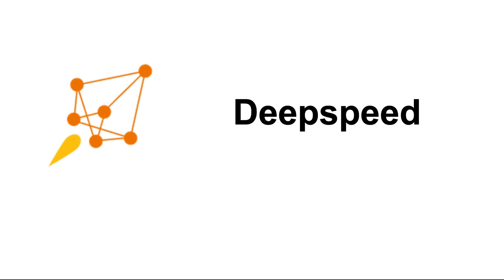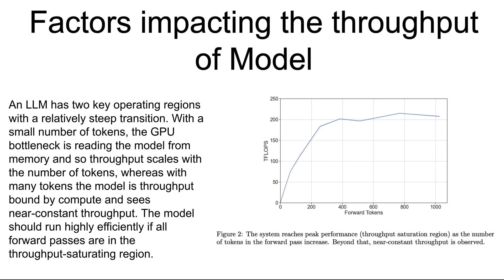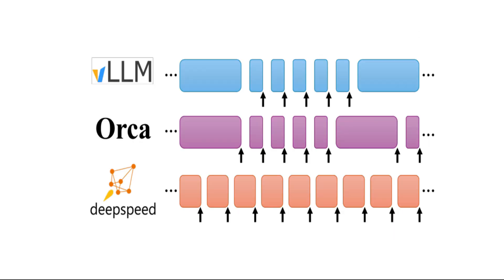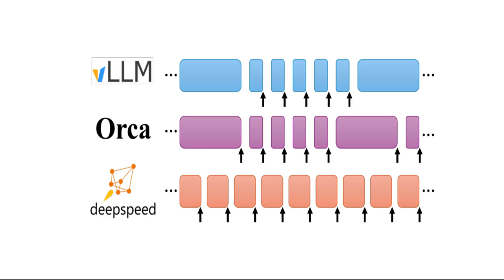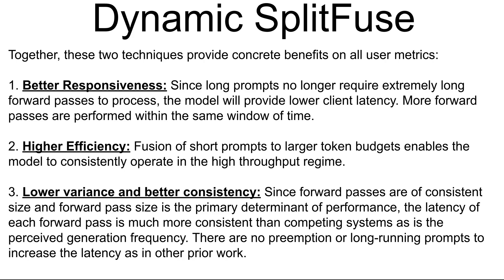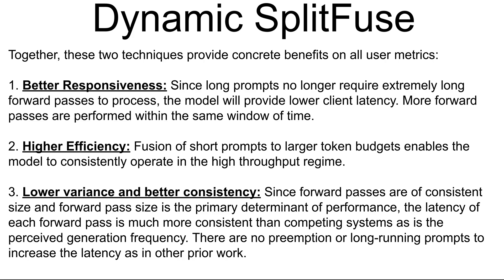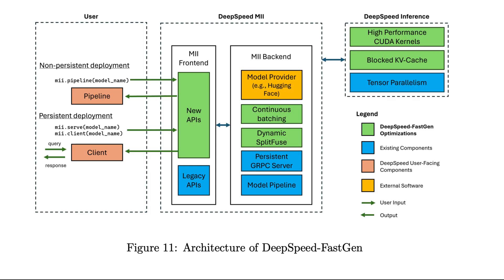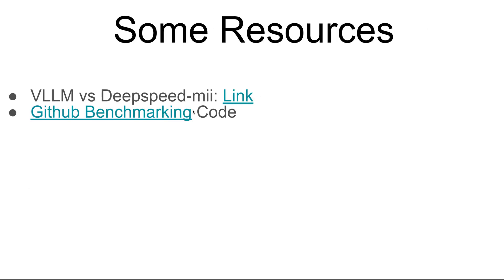But what is DeepSpeed ? DeepSpeed vs VLLM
👇🏻 Looking for some help and mentoring? 👇🏻